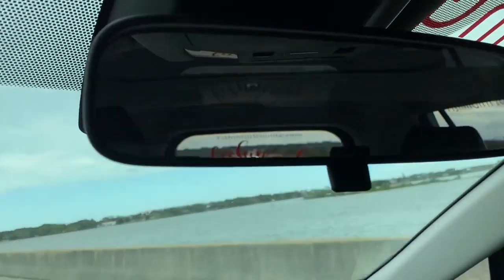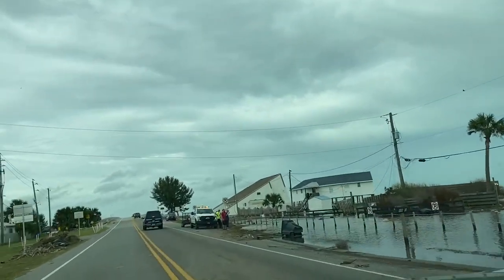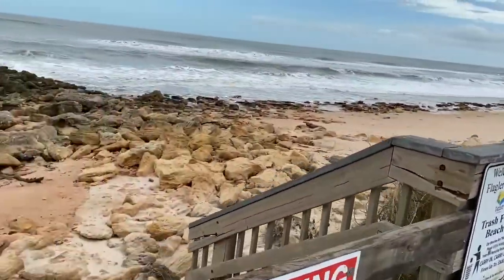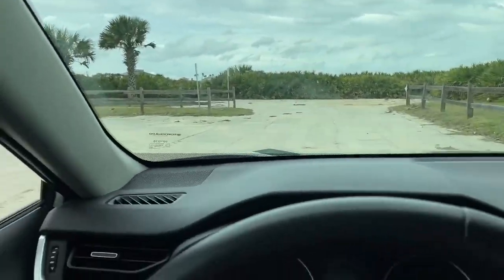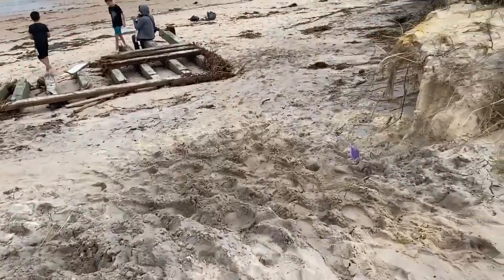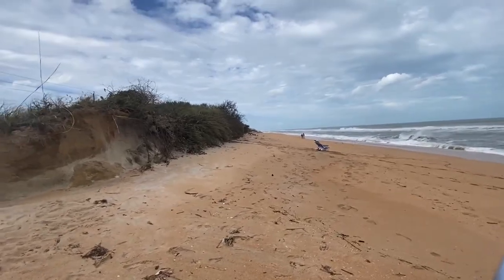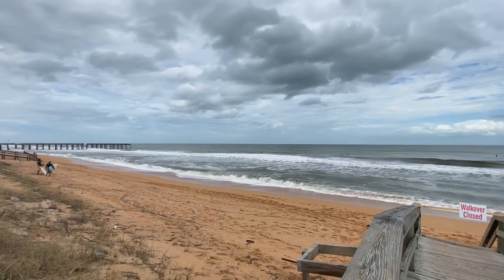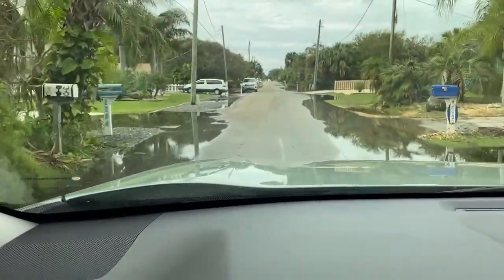Flagler County Beach Damage after Hurricane Nicole 😳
Video Chapters:

0:00 Introduction
1:08 Crescent Beach
1:42 Matanzas Beach
4:14 Marineland Beach
6:00 Bay Drive Park
6:22 Malacompra Beach
7:00 Old Salt Park
8:00 Jungle Hut Beach
9:27 Varn Park
10:56 Beverly Beach
11:35 Flagler Pier
13:24 Gamble Rogers Beach Access/water tower area
13:56 Additional flooding
14:15 Final Info

Today I traveled down all the Flagler County beaches starting at Crescent Beach on St. Johns County and continuing south as far as the Flagler water tower on A1A. I got out to every beach that was not blocked off from access to show you firsthand what it looks like and if it can be accessed with a beach cart or not. I hope this is helpful! Please share it with those you feel might benefit from it.

In the Fishin’ Girl Community, we bring together women who love fishing to connect online and in person, talk about their fishing experiences, and share recipes and knowledge so that they can learn and grow together as anglers and be confident when fishing by themselves or in a group.

Cart and Upgrades:
2nd set of Balloon Tires w/ Axel

Content Creation Equipment:
64 GB Micro USB Card